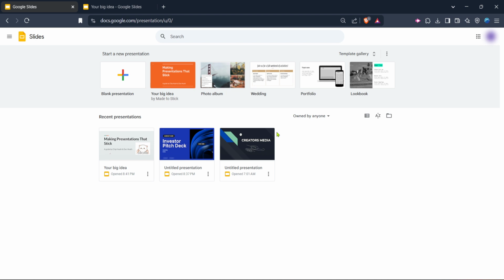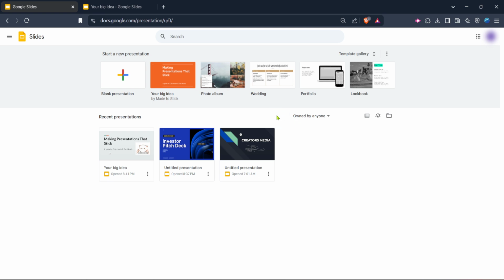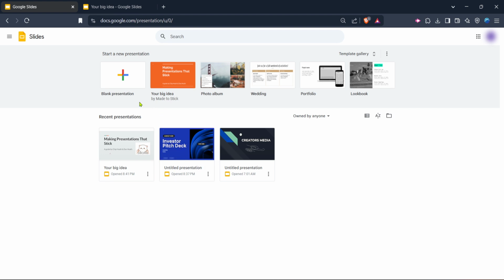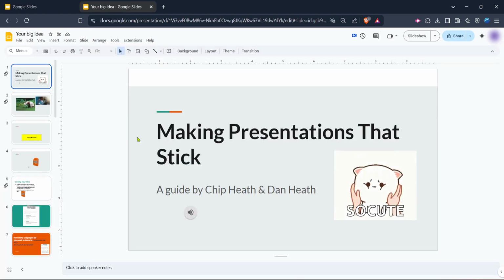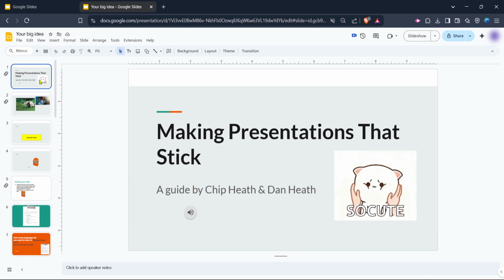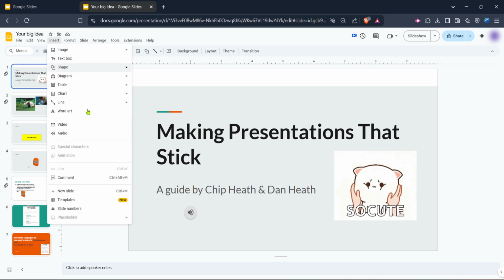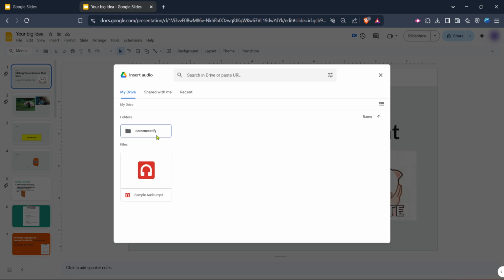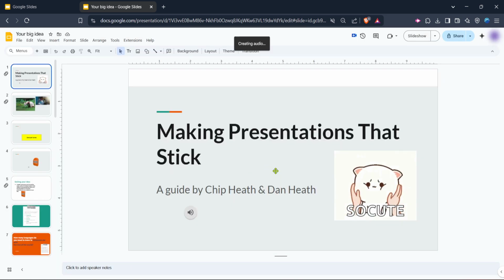How to Play Musicaudio Over Multiple Slides in Google Slides (Full 2025 Guide)